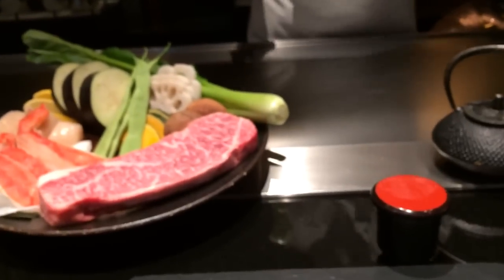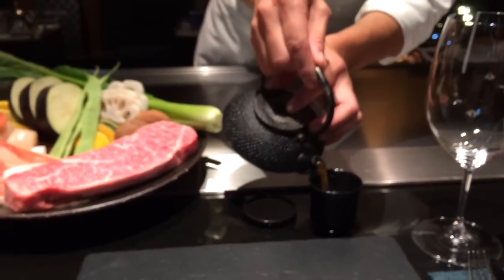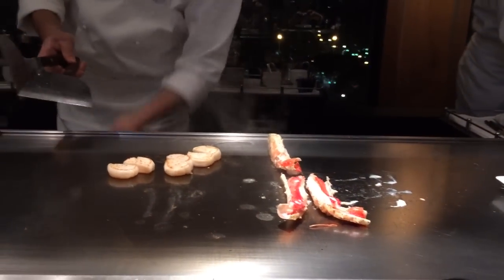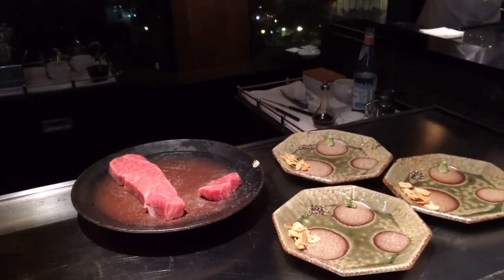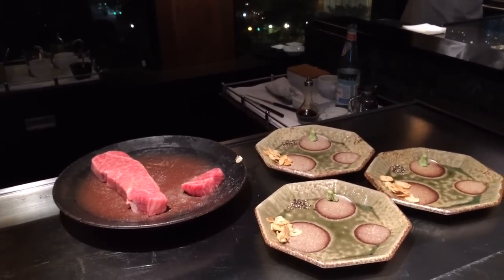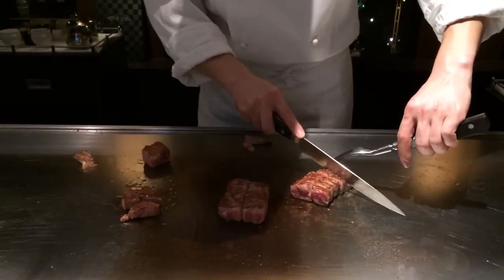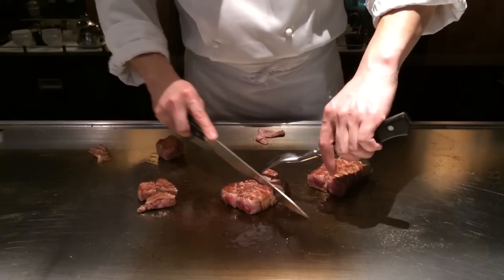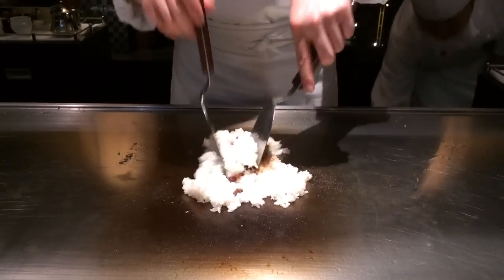Как в Японии готовят мясо